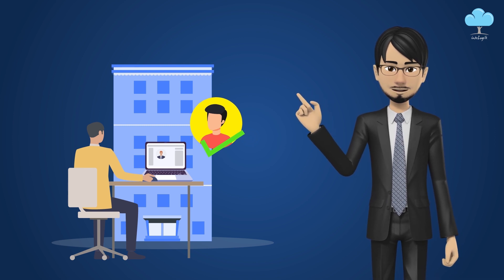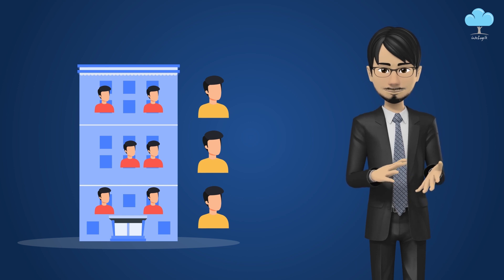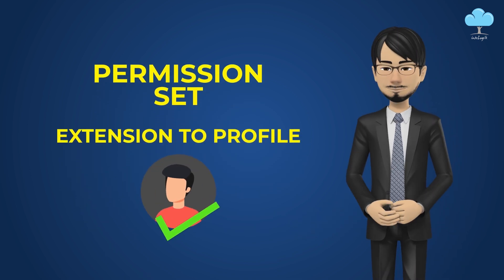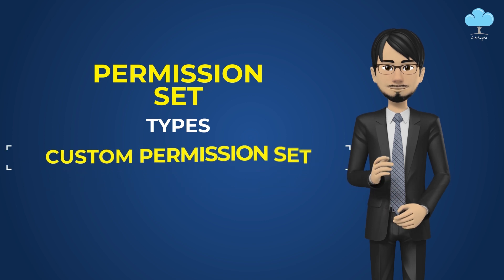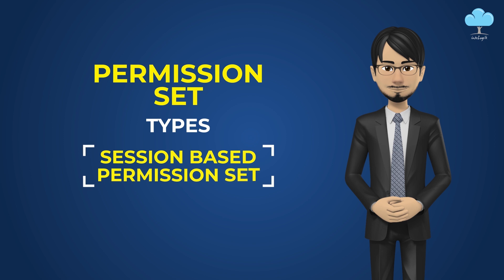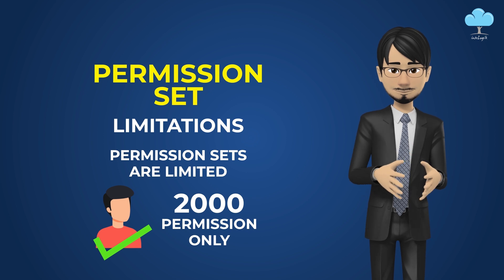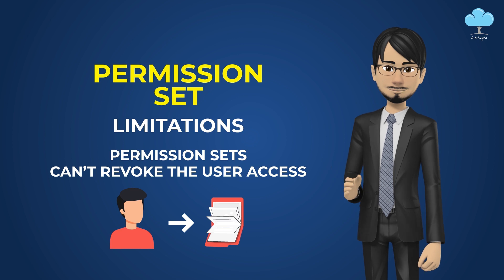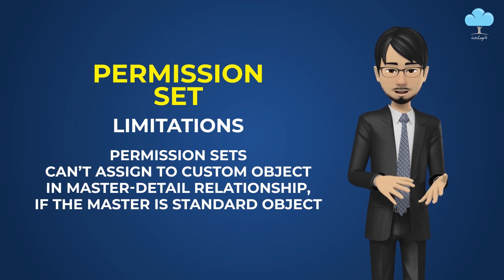What is Permission set in Salesforce?